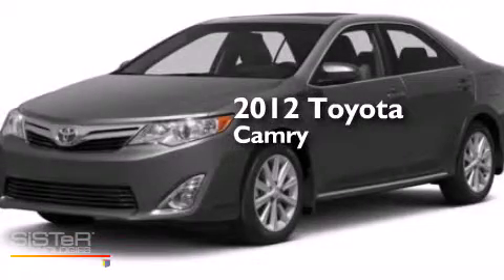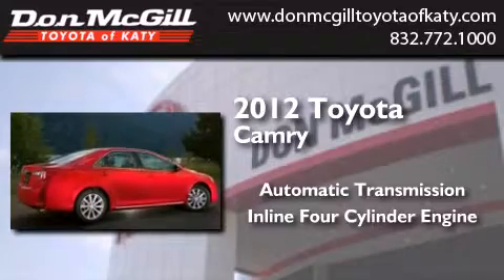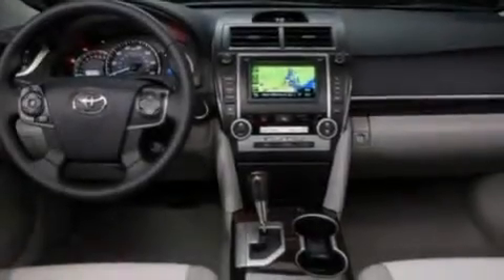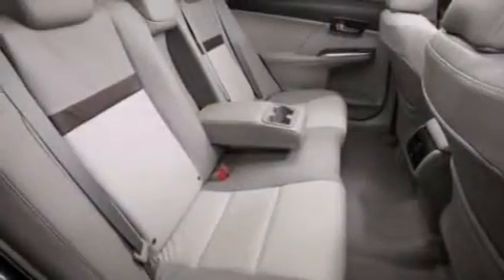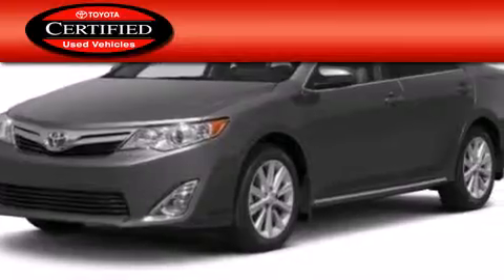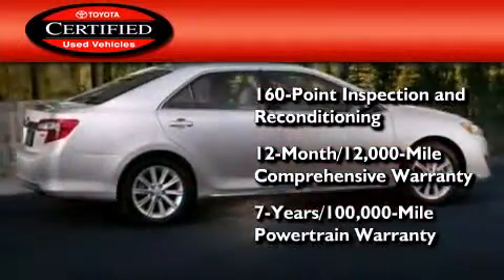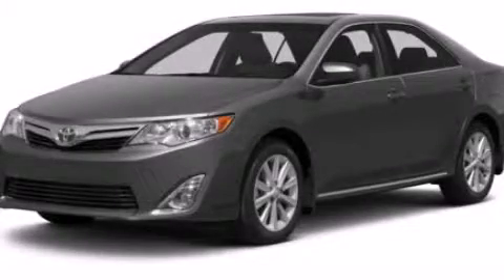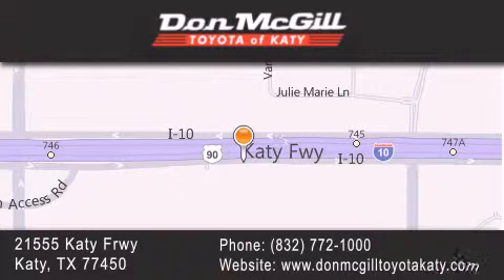2012 Toyota Camry Katy TX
We've been honored to serve the Katy TX area , we promise that your experience at our dealership will exceed your expectations ! Year : 2012 Make : Toyota Model : Camry Engine : 4 Cyl. Trans . : Automatic Exterior : Magnetic Gray Metallic Miles : 28,292 Stock : K53744 Don McGill Toyota of Katy 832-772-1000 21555 Katy Freeway Katy , TX 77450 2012 Katy TX